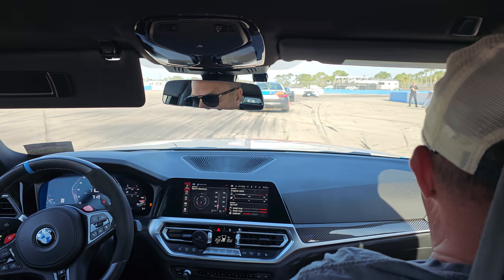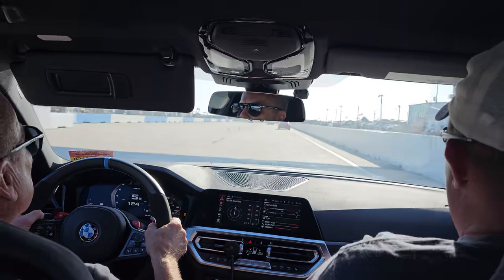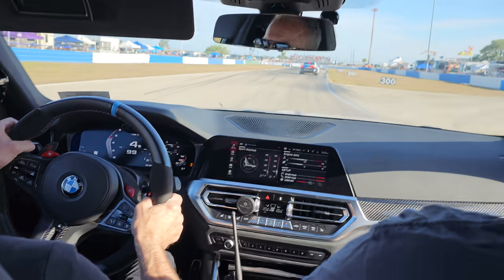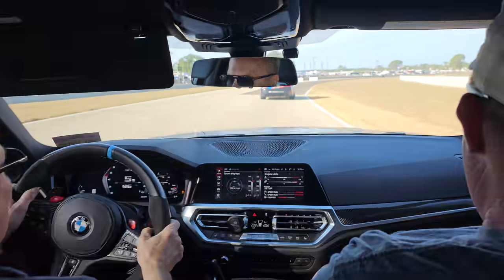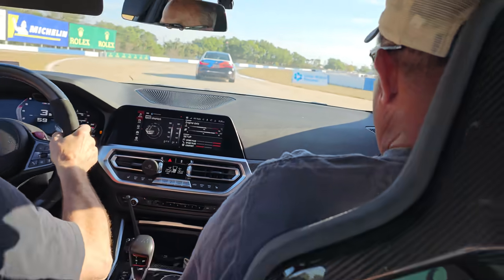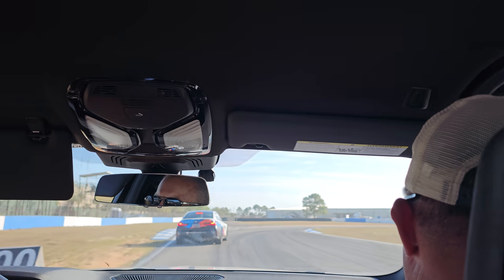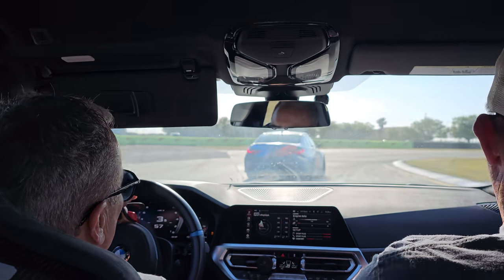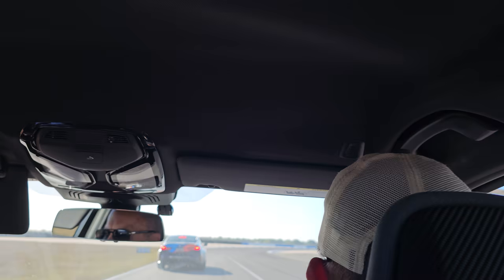G80 M3 2WD Stock - Fun Lap around Sebring raceway before the 12hr race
Stock car
4 adults
Michelin PS4S
Ceramic Brake option